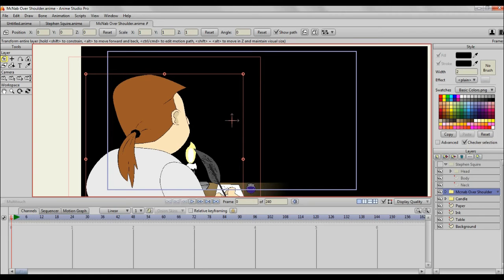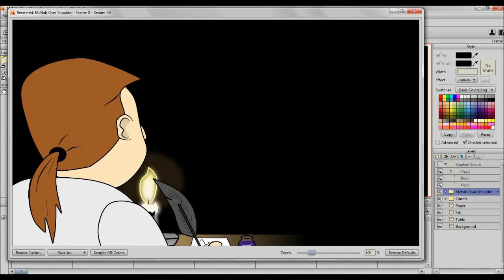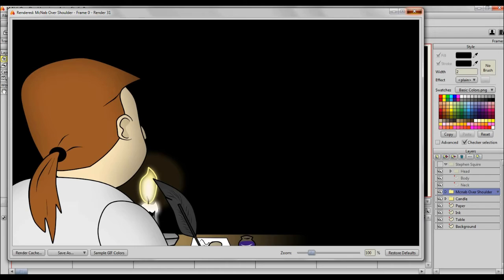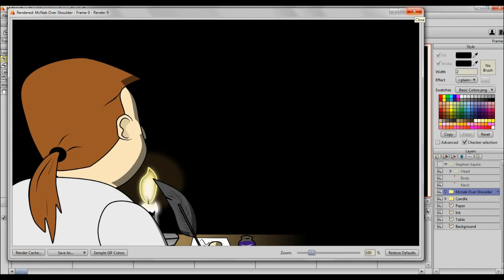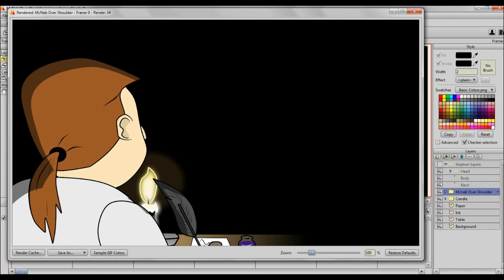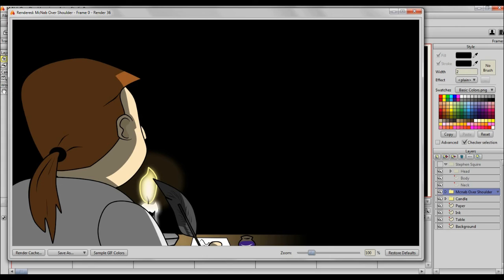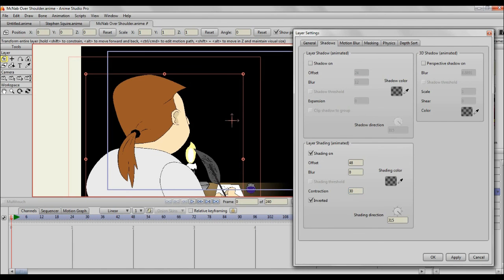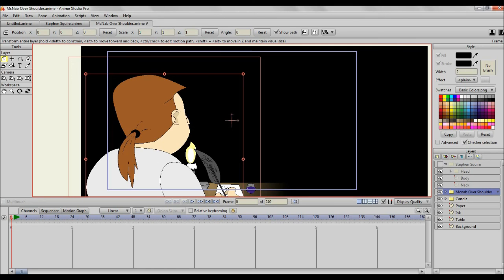Anime Studio Pro: Character Shading Tutorial pt 1/3 - Nivek Pro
How to add shading on characters in Anime Studio Pro with shading properties.

Software: Anime Studio Pro 11